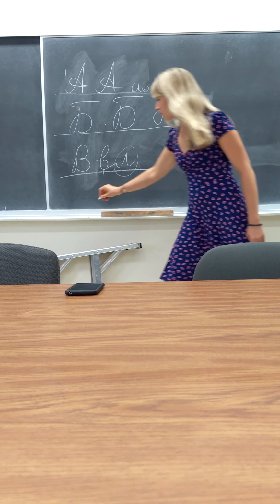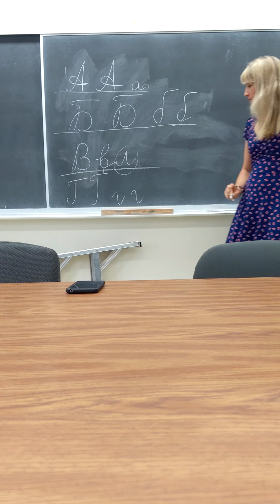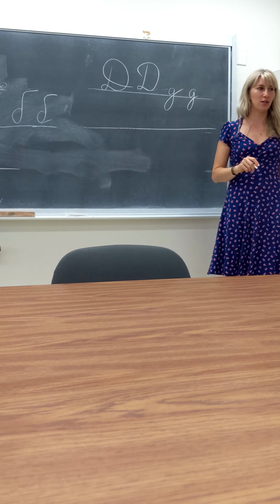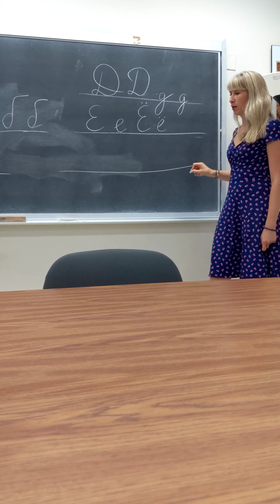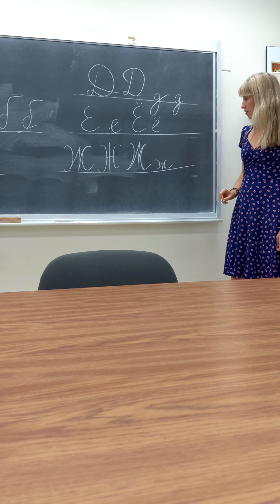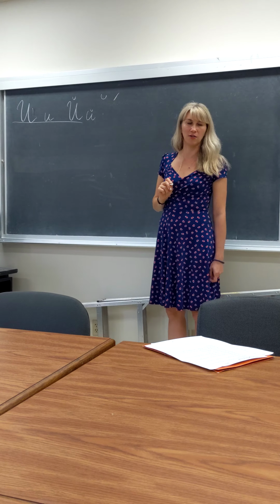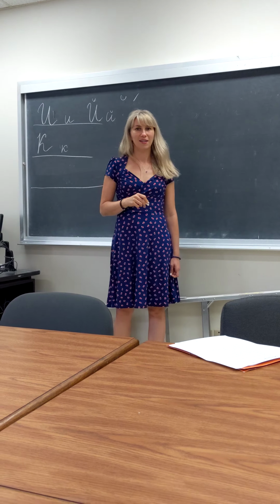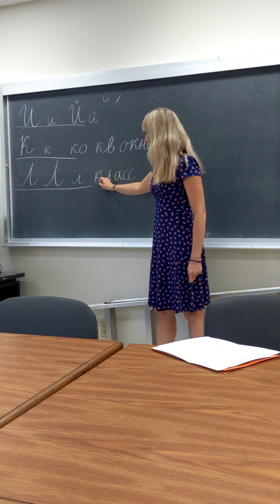Russian Cursive Workshop part 1